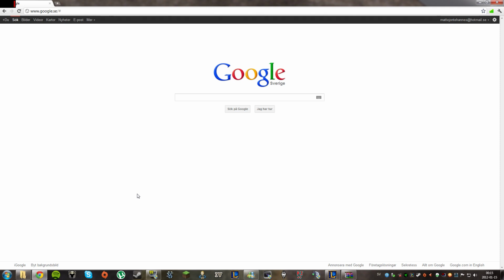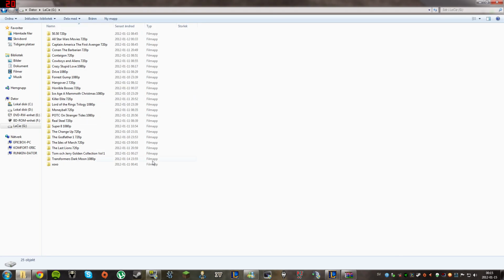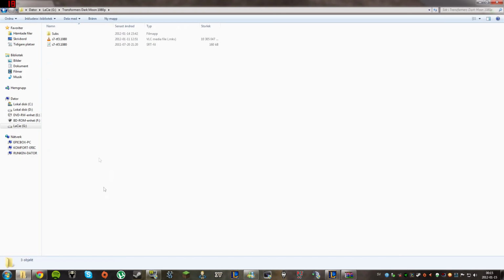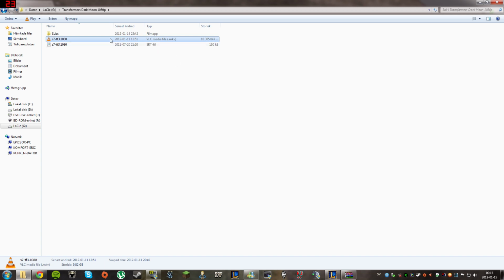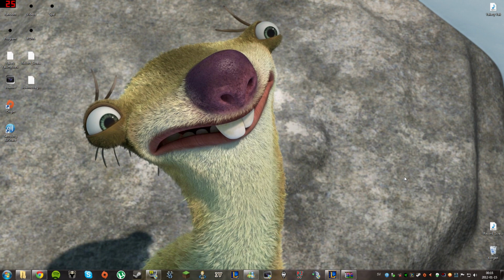Samsung Connect Easy Share Subtitle SRT Fix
TUTORIAL IN TEXT::
1. Google your subtitle and download it (be sure to download one that fitxs YOUR movie file or it will not be synced) [.SRT FILES]
2. Place it in the same folder as your movie
3. Use the exact same name with different extensions ofcourse (movie.mvk + movie.srt for example)
4. Start it once with VLC media player (Your subtitles will show automatically without having to load it manually) then plug it back into your TV and VOILA!